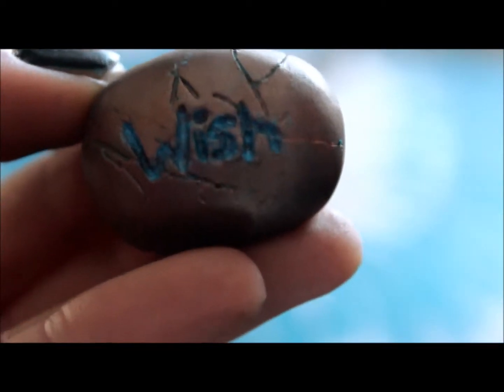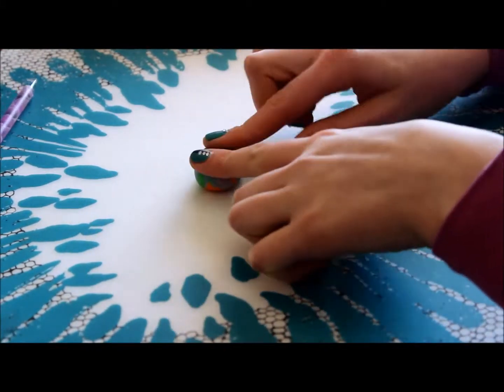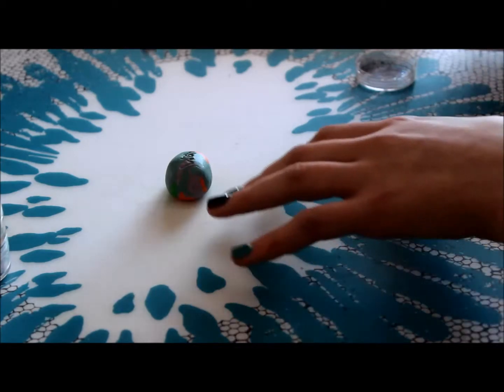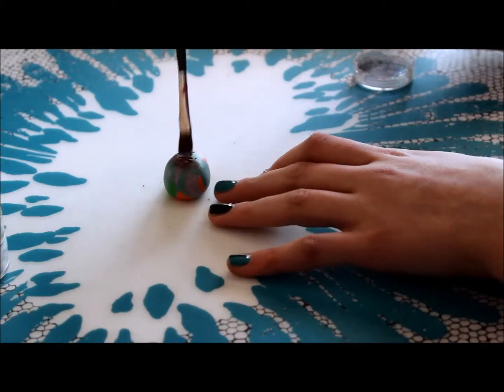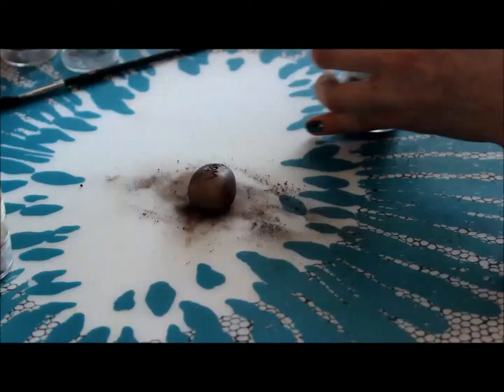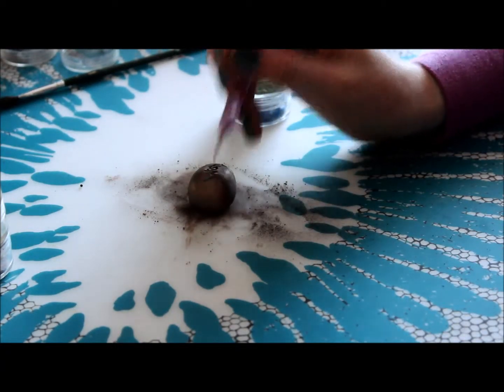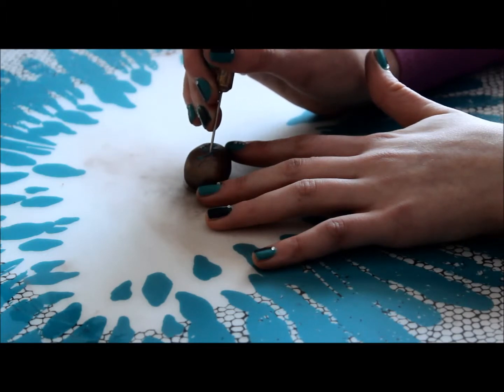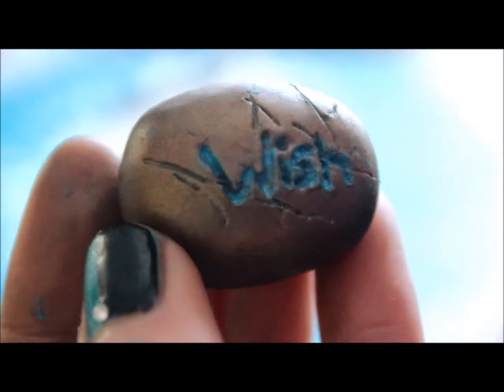How to Make a Polymer Clay Wish Stone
In this video I will show you to make a polymer clay wish stone.